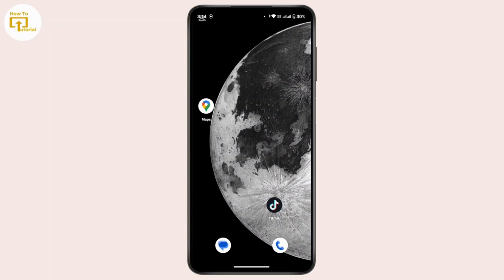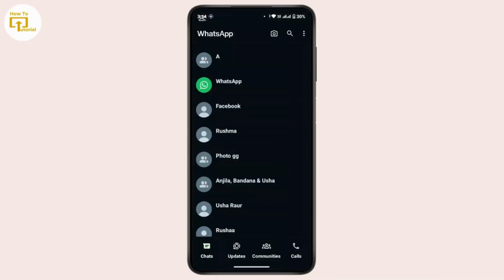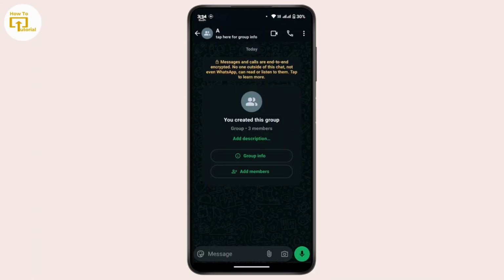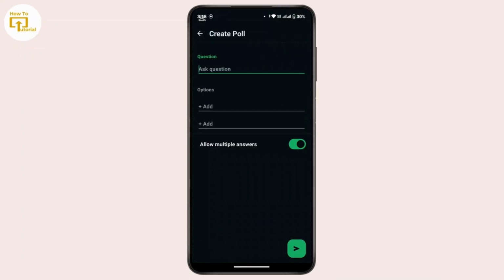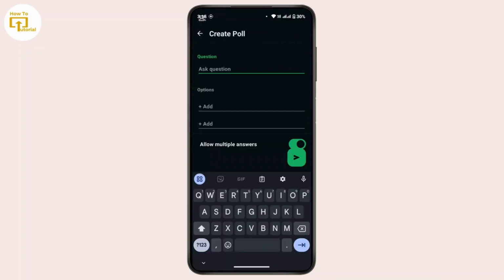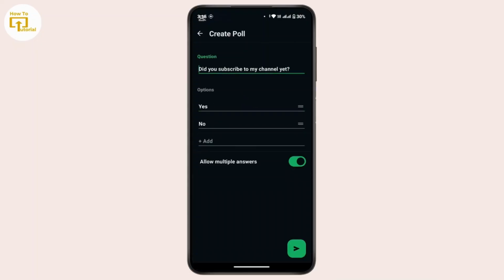How to Make WhatsApp Poll Vote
In this tutorial, learn how to create a WhatsApp poll vote step-by-step! Whether you want to gather opinions in a group or ask your friends to vote on something, WhatsApp's poll feature makes it easy. Watch this guide to understand how to set up a poll, customize the settings, and view votes.

Timestamps:
How to create a WhatsApp poll vote
Customize WhatsApp polls to allow multiple answers
View votes on WhatsApp polls
Deleting WhatsApp poll messages

Chapters:
00:00 - Introduction
Learn how to make a WhatsApp poll vote with a quick and easy step-by-step guide.

00:05 - Open WhatsApp
Launch the WhatsApp app on your mobile device.

00:15 - Choose Group or Chat
Select the chat or group where you want to create the poll.

00:25 - Attach Icon
Tap the attach icon (paperclip) at the bottom of the screen.

00:35 - Select Poll Option
Choose "Poll" from the available options.

00:45 - Enter Poll Question
Type your poll question in the top field.

00:55 - Add Poll Options
Add at least two options for voters to choose from.

01:05 - Customize Poll Settings
Toggle "Allow multiple answers" to customize the poll.

01:15 - Send Poll
Tap the send button to share the poll with your chat or group.

01:25 - View Votes
Tap on the poll to see who voted and the results.

01:35 - Edit and Delete Poll
Polls cannot be edited once sent, but you can delete them.

01:45 - Conclusion
You’re now ready to create your own WhatsApp poll!